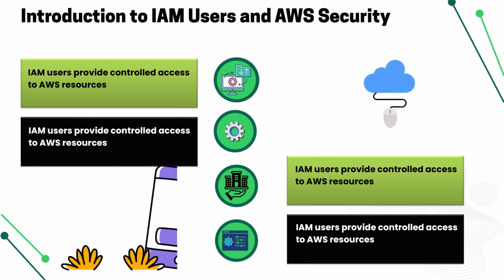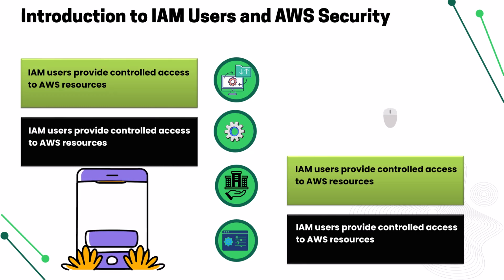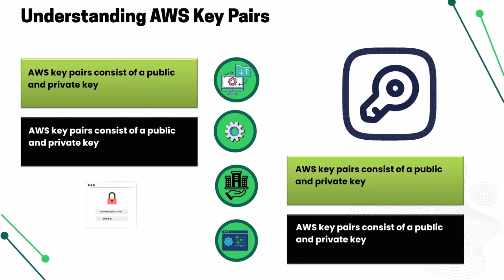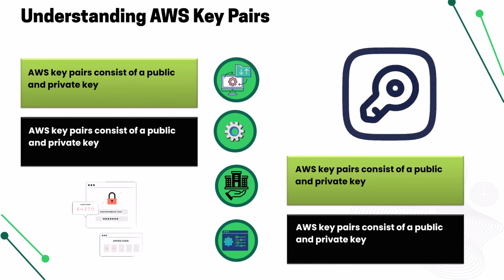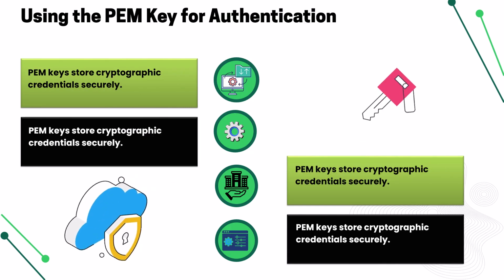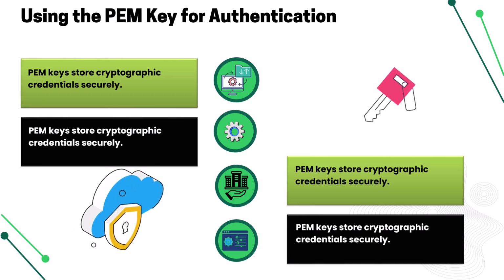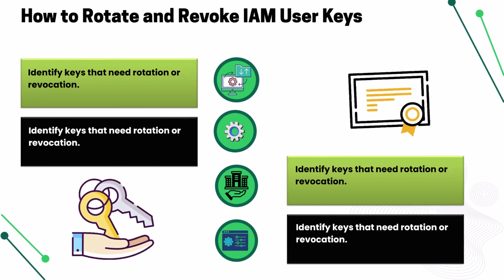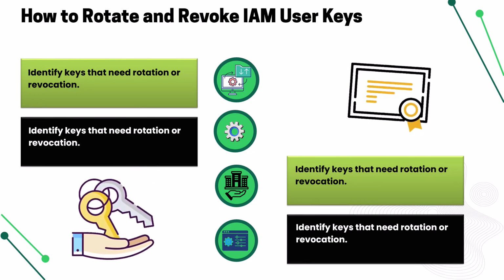How to Create PEM Key for IAM User in AWS | AWS IAM Training | AWS IAM Tutorial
🔥 Welcome to the ultimate guide on AWS IAM User and PEM Key creation! 🚀 If you're serious about securing your AWS environment, this tutorial is a MUST-WATCH! 🎯

1️⃣ Introduction to IAM Users and AWS Security 🔐 - Understand how IAM helps secure access in AWS.
2️⃣ What is a PEM Key and Why is it Important? 🛠️ - Learn why PEM Keys matter in authentication.
3️⃣ Understanding AWS Key Pairs 🔑 - A deep dive into how key pairs work in AWS.
4️⃣ Steps to Create an IAM User in AWS 🏗️ - Walkthrough of creating an IAM user with best practices.
5️⃣ Assigning Necessary Permissions to IAM User ✅ - Ensure correct permissions are assigned securely.
6️⃣ Generating a Key Pair Using AWS Management Console 💻 - Step-by-step guide to key pair creation.
7️⃣ Generating a Key Pair Using AWS CLI 📟 - Automate the process using AWS CLI.
8️⃣ Downloading and Storing the PEM Key Securely 🔒 - Learn secure methods to store your keys.
9️⃣ Using the PEM Key for Authentication 🔑 - How to use the key to connect securely.
🔟 Best Practices for PEM Key Management 🔍 - Keep your keys safe from unauthorized access.

🚨 AWS IAM Training with upptalk.com ! 🏆 Looking for hands-on guidance? upptalk.com  offers top-tier courses in AWS IAM security, helping you master cloud security with expert-led lessons! 📚

1️⃣1️⃣ How to Rotate and Revoke IAM User Keys 🔄 - Keep your credentials fresh and secure.
1️⃣2️⃣ Troubleshooting Issues with IAM Key Usage ⚠️ - Fix common PEM Key errors.
1️⃣3️⃣ Automating Key Management in AWS 🤖 - Use automation for better security.
1️⃣4️⃣ Compliance and Security Considerations for AWS Keys 🔏 - Meet security regulations.
1️⃣5️⃣ Case Study: Secure Access Using IAM and PEM Keys 🏛️ - Real-world example of secure IAM usage.
1️⃣6️⃣ Future Trends in IAM Authentication and Key Management 🌍 - What's next in IAM security?
1️⃣7️⃣ Conclusion and Key Takeaways 🎯 - Summing up key points for AWS IAM users.

🔗 Enroll in upptalk.com  AWS IAM Training now! 🎓 Get hands-on experience and boost your cloud security skills today!